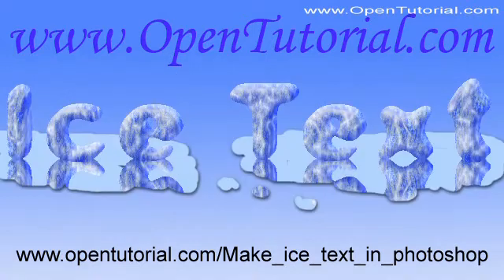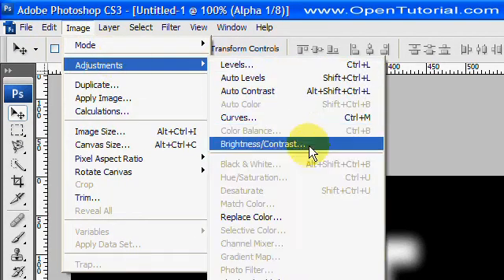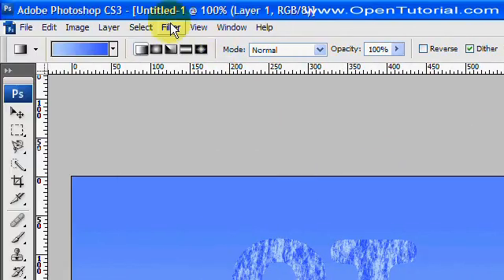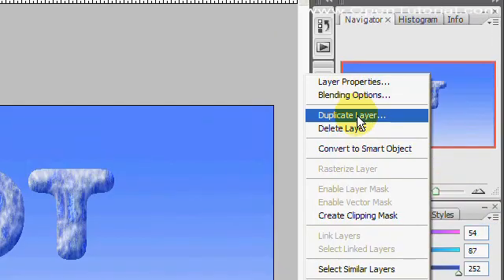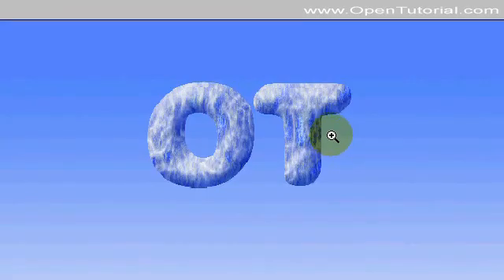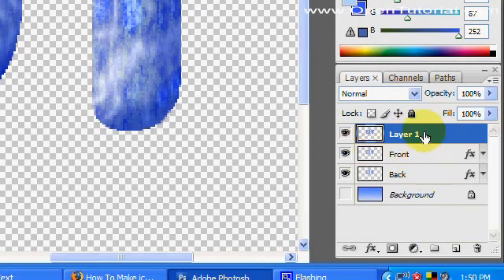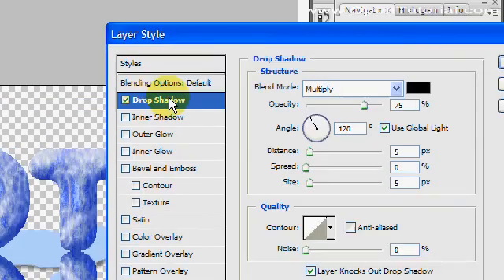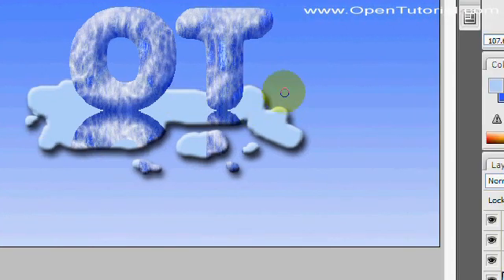How to Make Ice Text in Photoshop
How to make an Ice Text effect using Photoshop